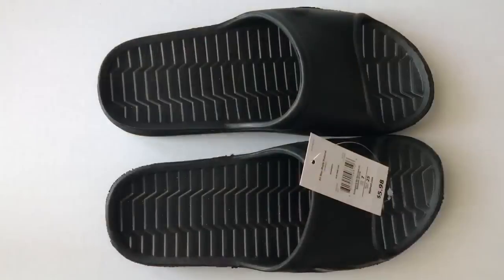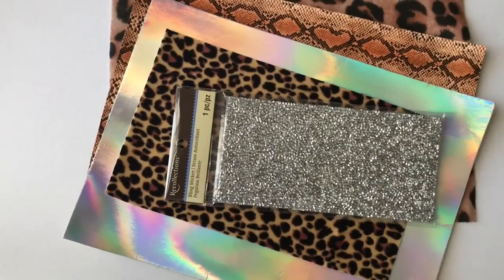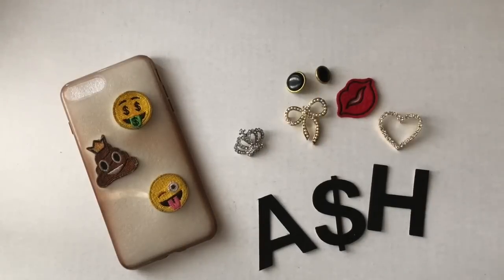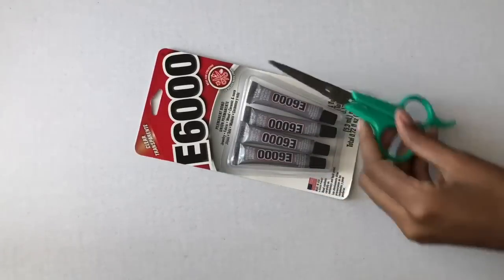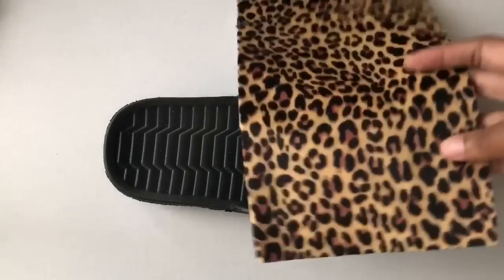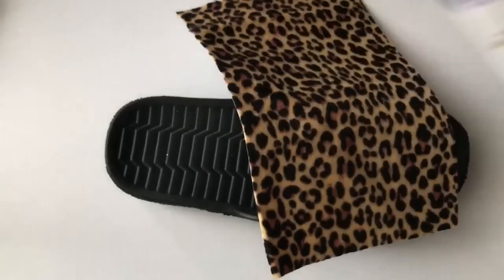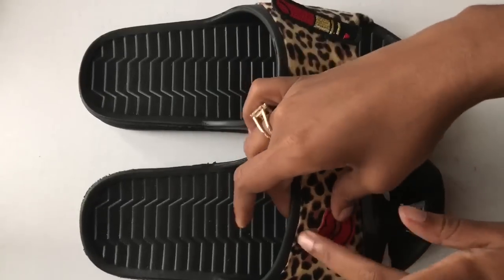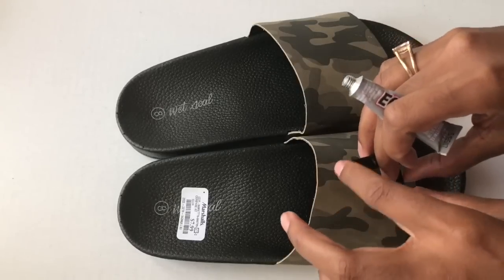EASY DIY TRENDY SLIDES | Ashley Alexis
Hey loves!

I absolutely love how all three slides turned out! My favorite pair are the bling slides, which are yours? if you try any of them out be sure to tag me on IG!

Intsagram : Dubb_a_diy